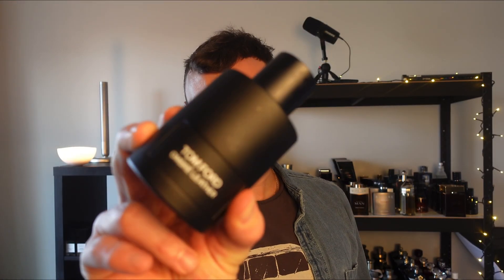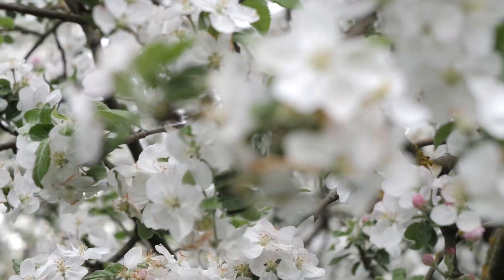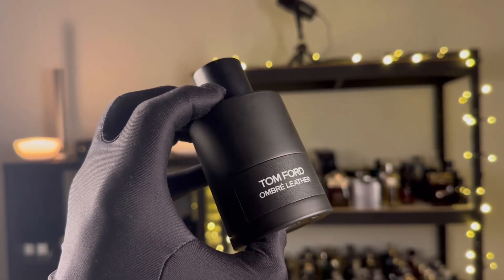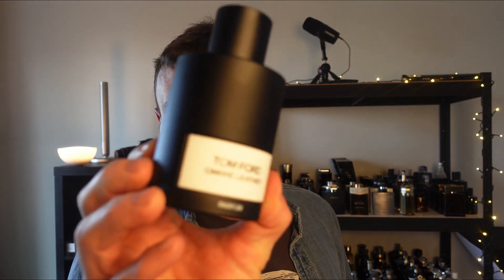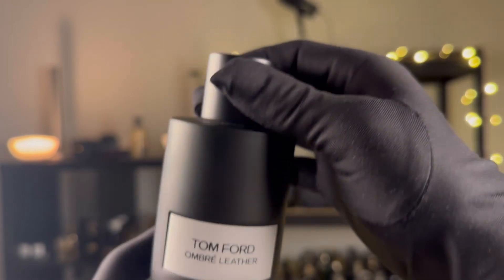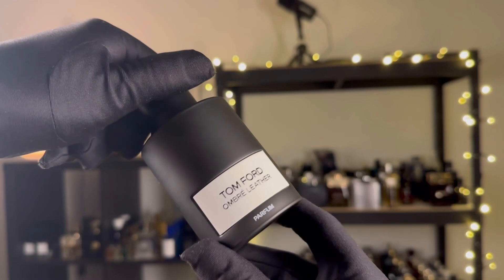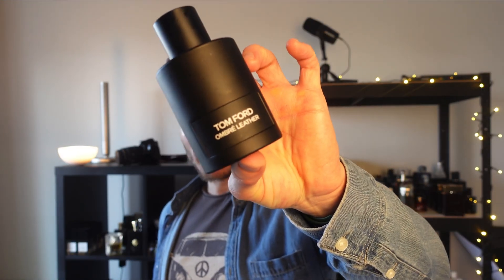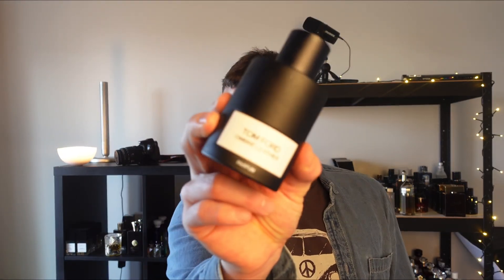TOM FORD OMBRE LEATHER EDP vs PARFUM! Which one should you buy?! 🖤🤍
WHICH TOM FORD OMBRE LEATHER SHOULD YOU BUY? 🤔👇

2 of the best leather fragrances on the market, but which one should you buy?

Fragrances Mentioned:
- TOM FORD OMBRE LEATHER
- TOM FORD OMBRE LEATHER PARFUM

~ for Genuine Fragrance Samples (UK
Only)

George